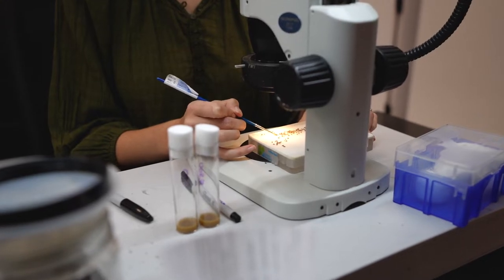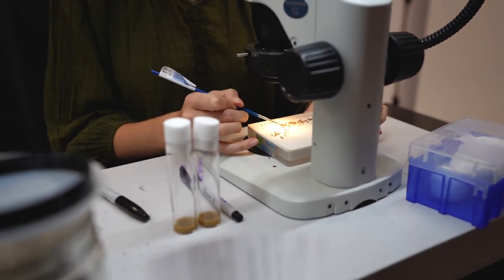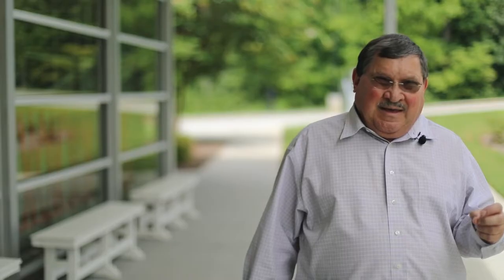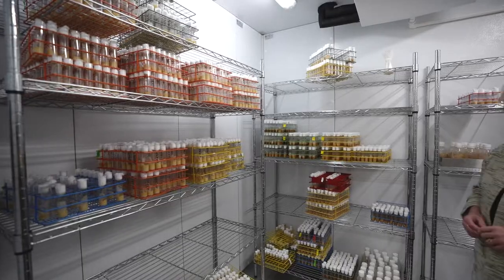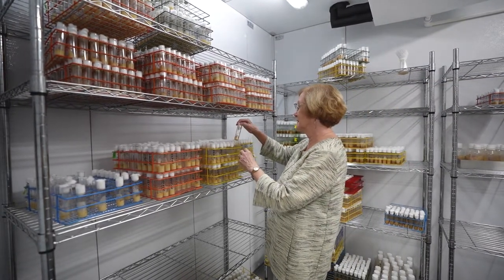Scientists research why some users develop addictions to cocaine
Why do some people become addicted to drugs and alcohol while others don’t?

What role does genetics play? Which genes or networks of genes are key?

Geneticists Trudy Mackay and Robert Anholt lead a team of researchers from the Clemson University Center for Human Genetics working to unravel those mysteries using Drosophila melanogaster, or the common fruit fly.

The work, funded by a five-year, nearly $2.5 million grant renewal from the National Institutes of Health’s National Institute on Drug Abuse (NIDA), builds upon previous work by Mackay and Anholt to identify the genetic underpinnings of cocaine and methamphetamine consumption. The research could lay the groundwork for developing new drugs or repurposing already approved drugs to treat or prevent addiction in humans.